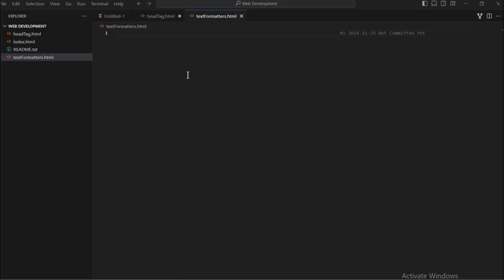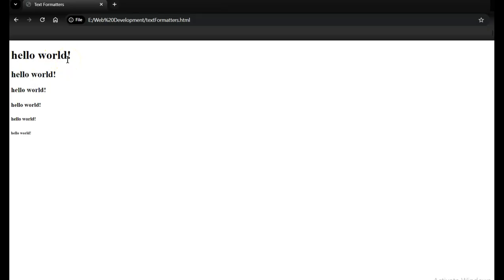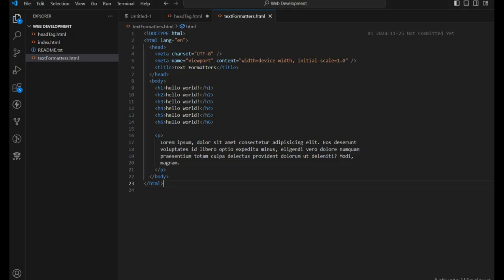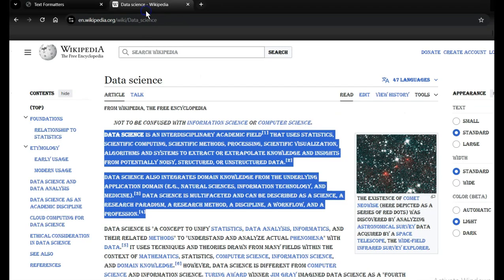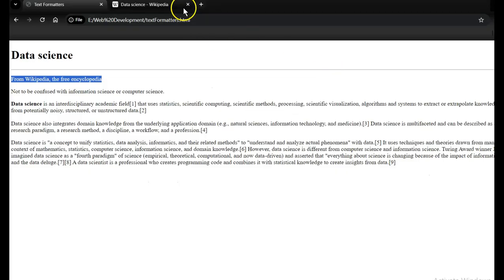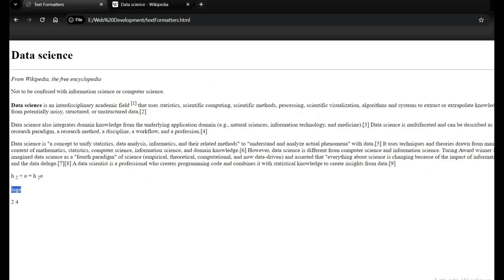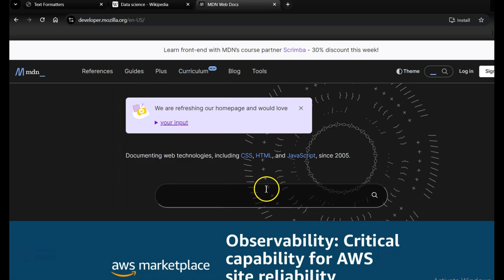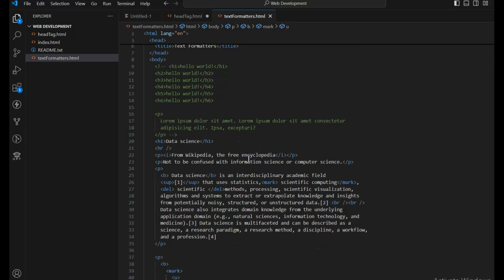5. Text Formatters | Complete Web Development Course 2026Text Formatters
In this video, we cover **5. Text Formatters** as part of our Complete Web Development Course 2026.

🔹 Learn 5. Text Formatters with clear explanations and practical examples